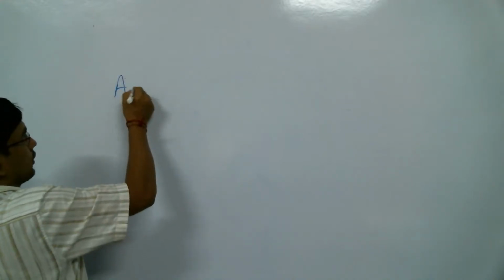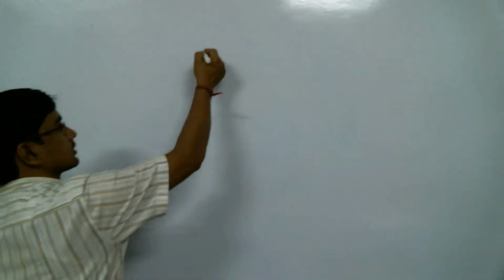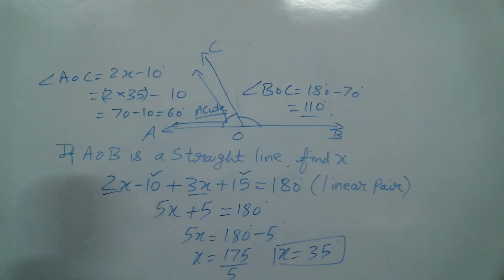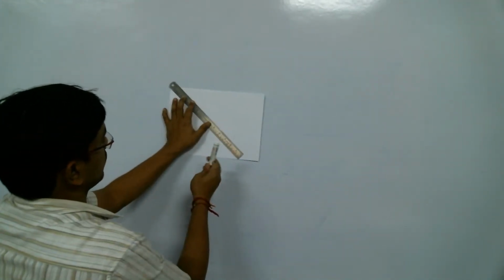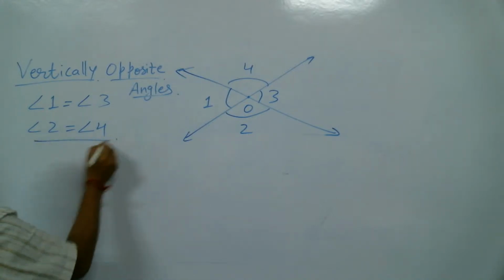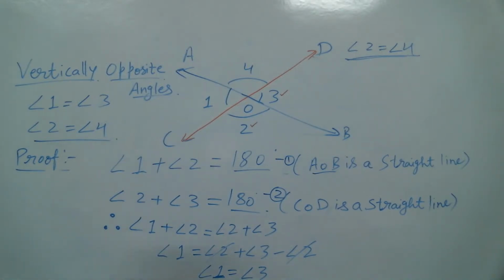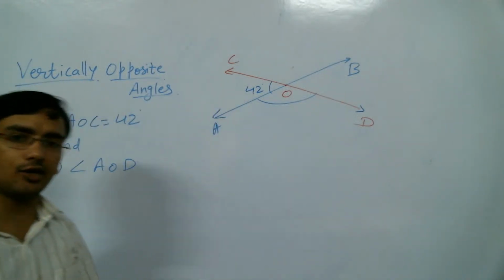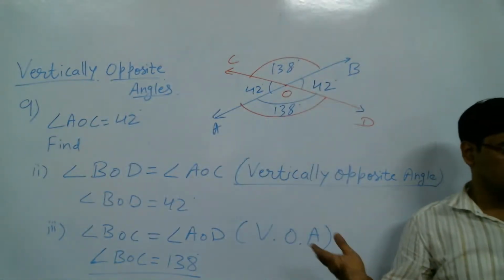Activity on Vertically opposite angles